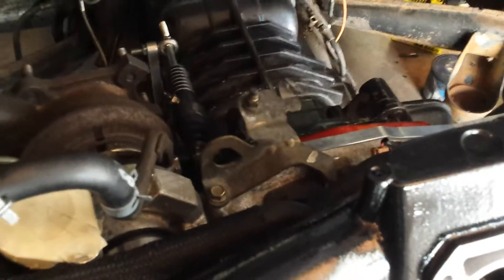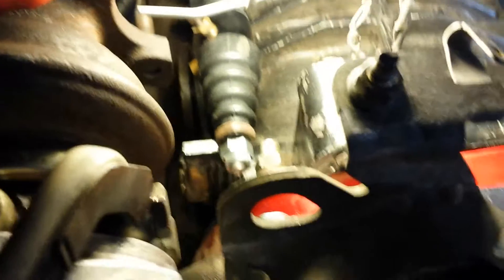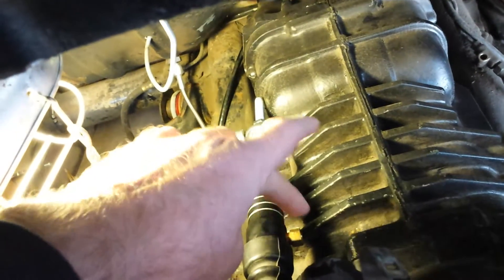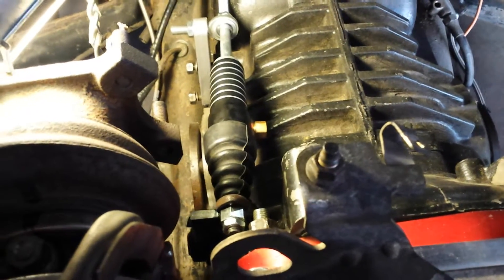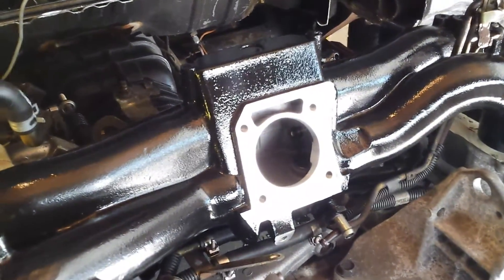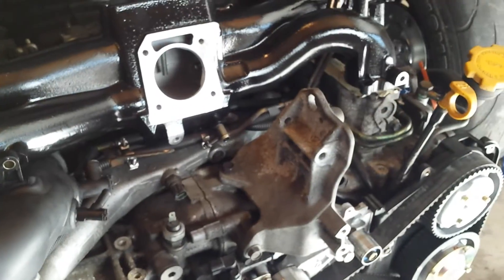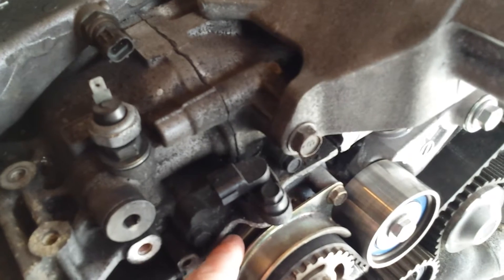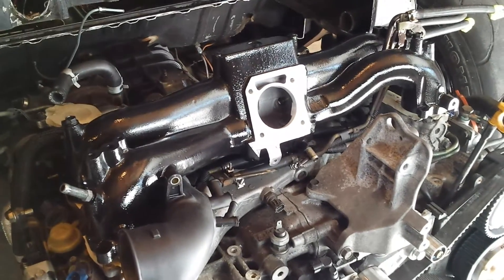VW Bug Project With Subaru Engine: Update #4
Not much on this update,  engine is in for good (I hope) and the clutch lever arm had to be modified.  Turbo is bolted up,  lines are connected.  Painted the intake manifold for the cool factor. The megasquirt 3 pro wiring is about done, but a few other things need done too.

And I was able to upload the turbo assembly videos.